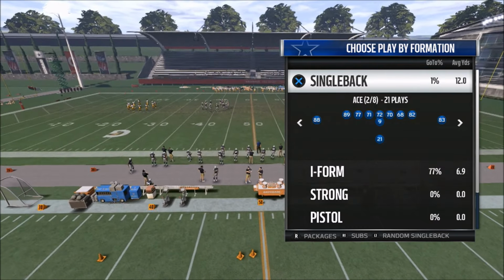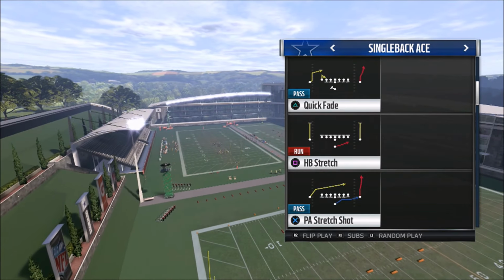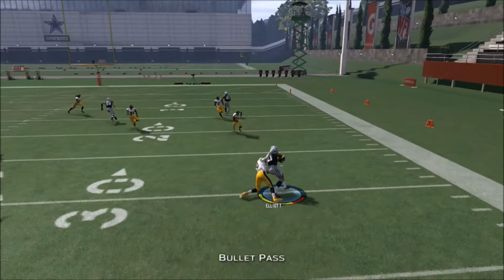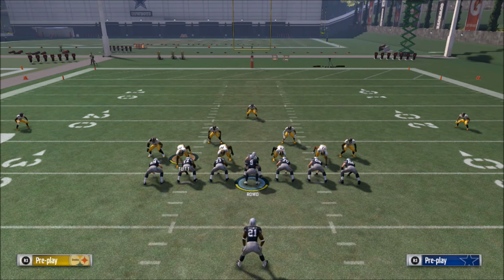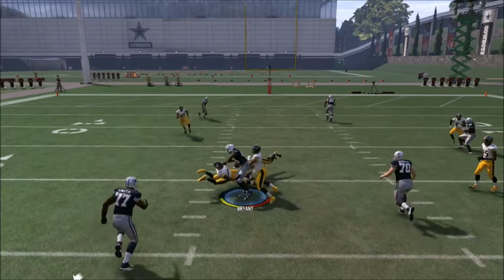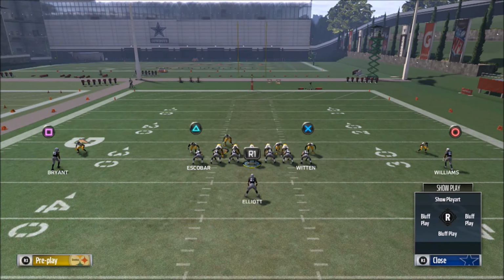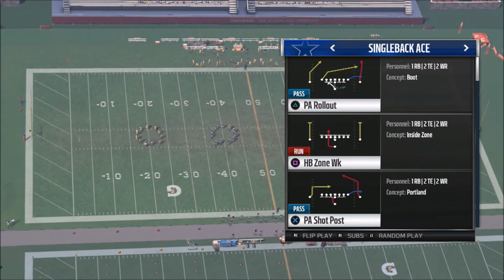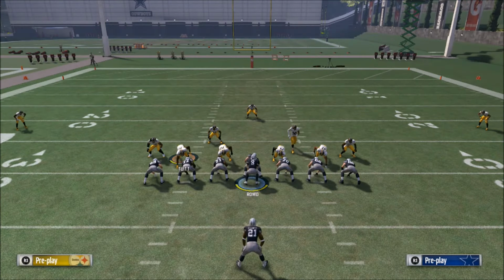Madden 17 FREE SCHEME - SINGLEBACK ACE - COWBOYS PB - Z SPOT - TE SEAM - PA SHOT